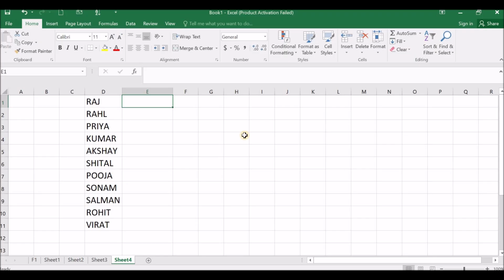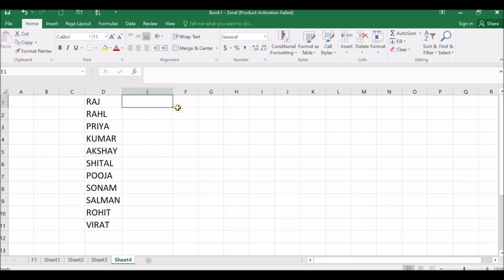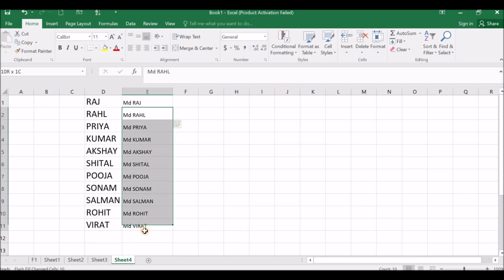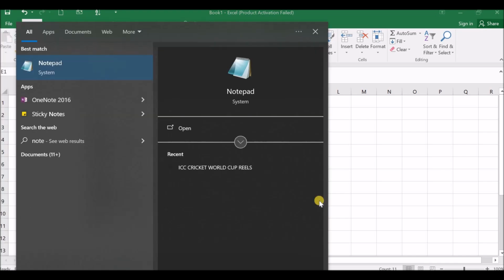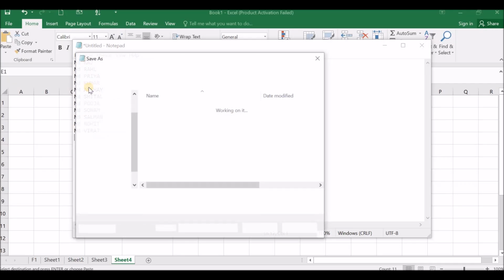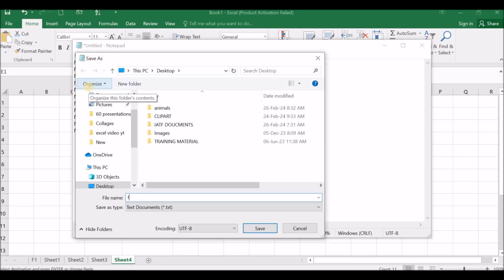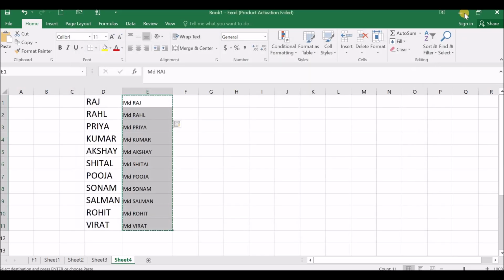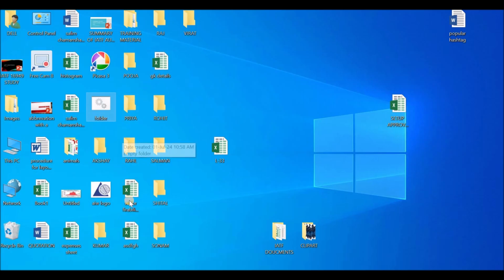127 CREATE FOLDERS USING EXCEL